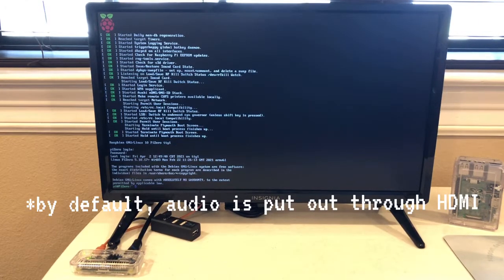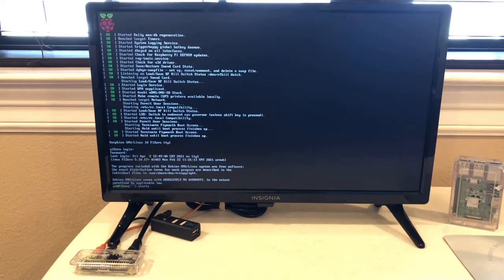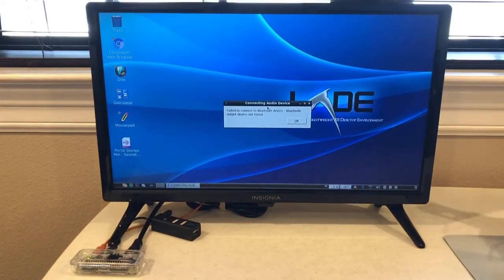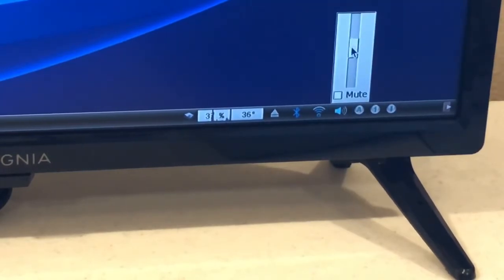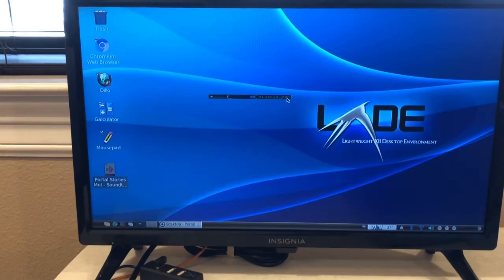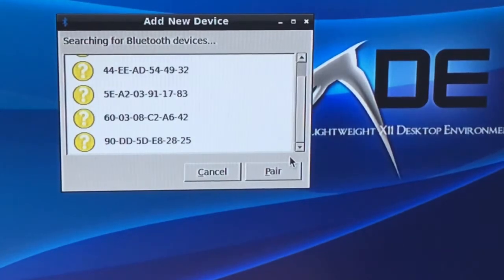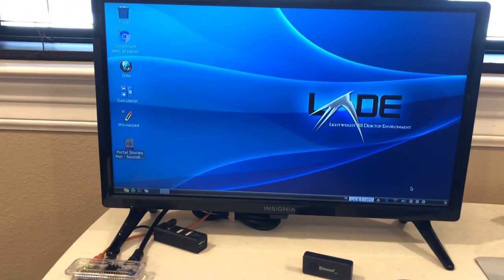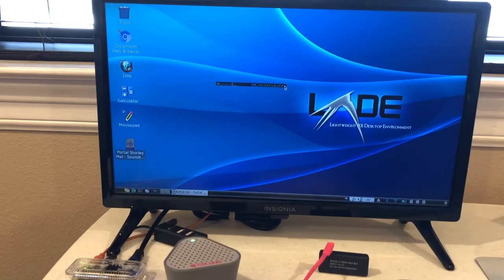A simple yet inexpensive way to add a headphone jack to a Raspberry Pi Zero W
Sorry for the microphone problems, I have no other way of doing it.

If you have been looking for a way to add a headphone jack to your Pi Zero W look no further!

These can be found at most stores or online retailers by looking for “Bluetooth Receiver”.

Music used in video: Portal Stories Mel - System Corruption Alternate